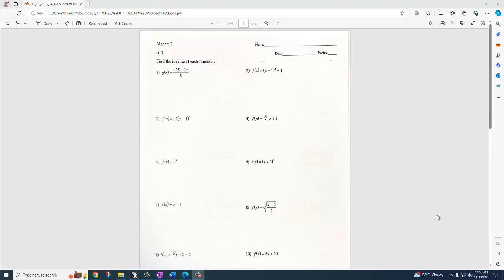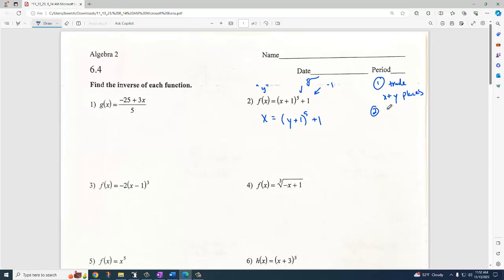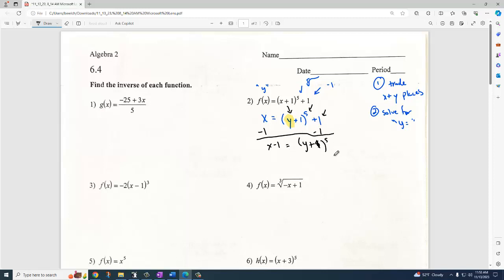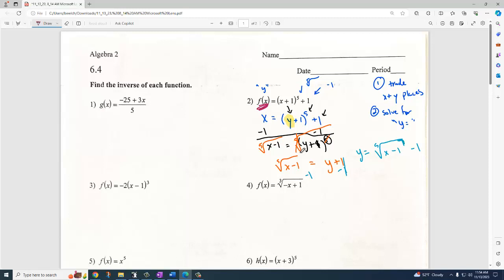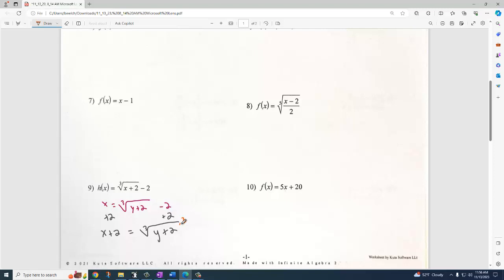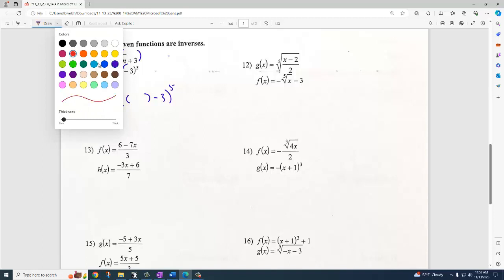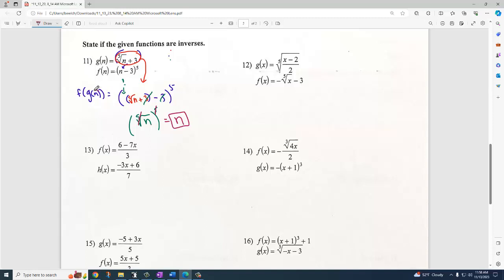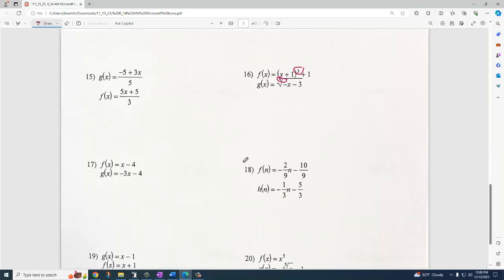6.4 Worksheet Notes